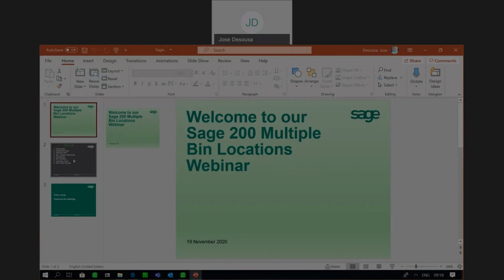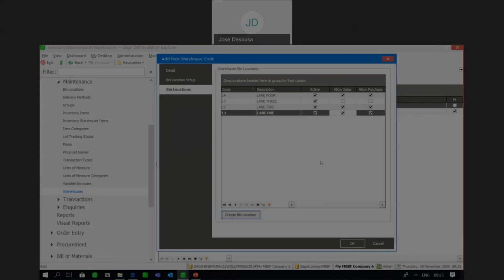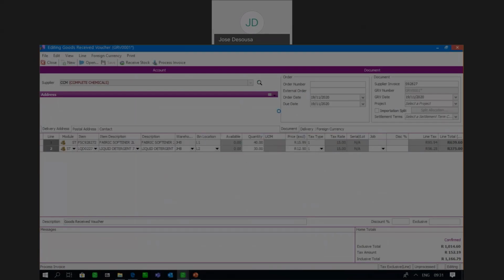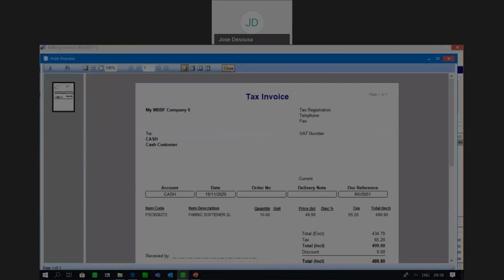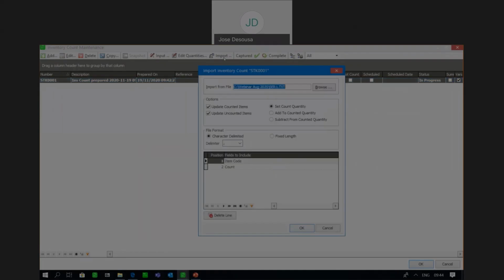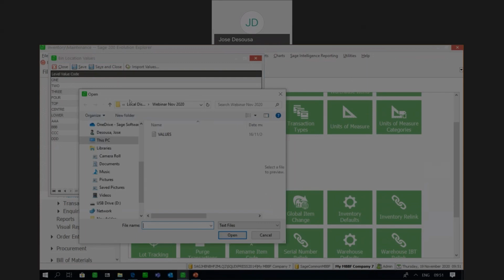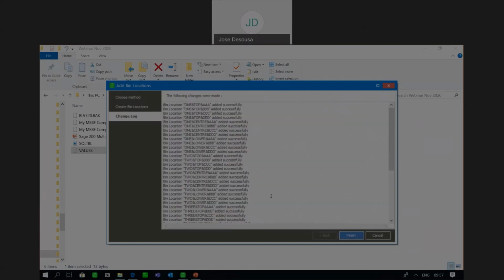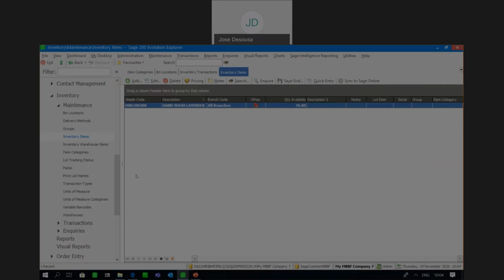Sage 200 Evolution AME Bin Locations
Sage 200 Evolution AME Bin Locations: Streamline Your Warehouse Management"

YouTube Description
"Take your warehouse management to the next level with Sage 200 Evolution's Advanced Multiple Entity (AME) Bin Locations feature!

In this video, we'll show you how to:

- Manage Bin Locations: Learn how to set up and manage bin locations for efficient inventory tracking and management
- Track Inventory: Understand how to track inventory levels and movements across multiple bin locations
- Optimize Warehouse Operations: Discover how to streamline warehouse operations, reduce errors, and improve productivity

Get the Most Out of Your Warehouse Management:

- Improve Inventory Accuracy: Learn how to improve inventory accuracy and reduce stock discrepancies
- Increase Efficiency: Understand how to optimize warehouse operations and reduce labor costs

Watch Now and Optimize Your Warehouse Management!

For more information on Sage 200 Evolution AME Bin Locations, visit the official Sage website or contact a certified Sage partner.